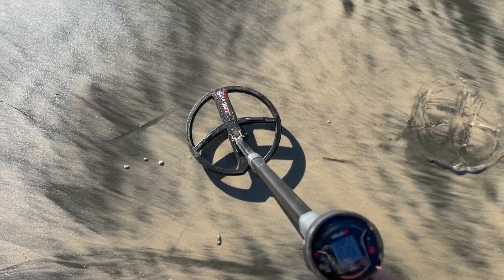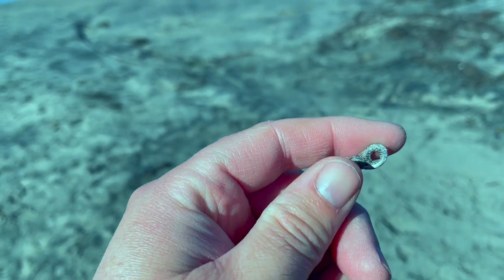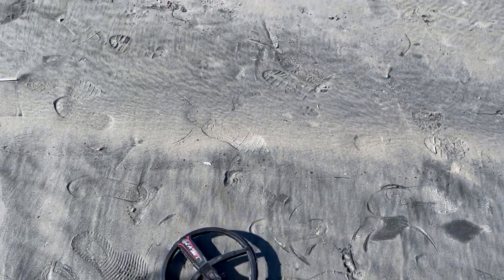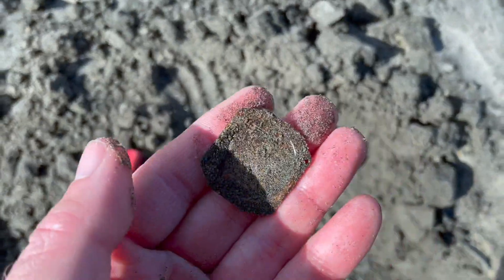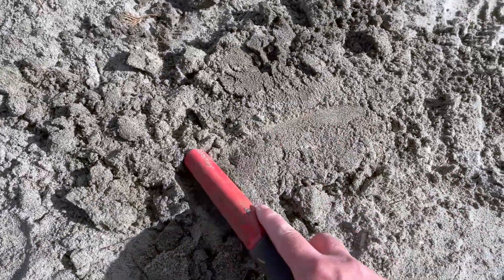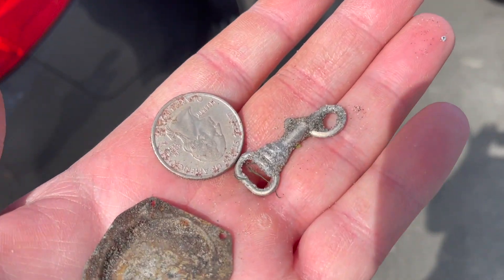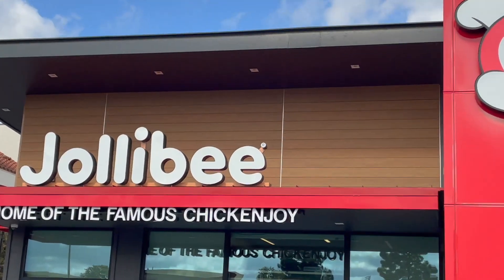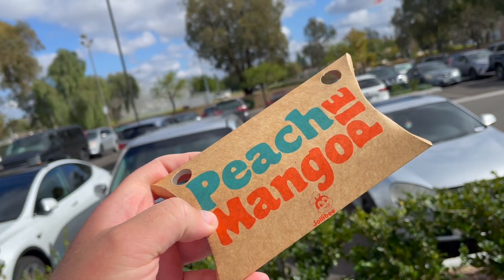Metal Detecting at La Jolla Beach and Jollibee Lunch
Just authentic metal detecting and fried chicken (no snakes, treasure chests, or WW2 ghosts guarding a map to Templar treasure).